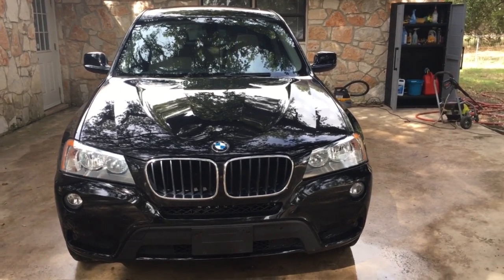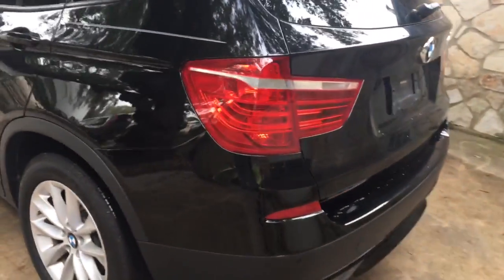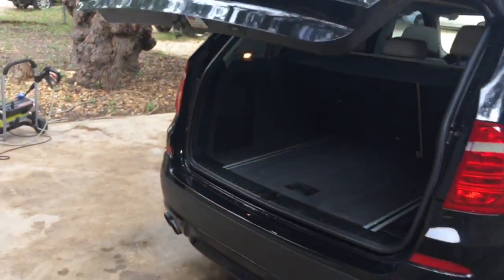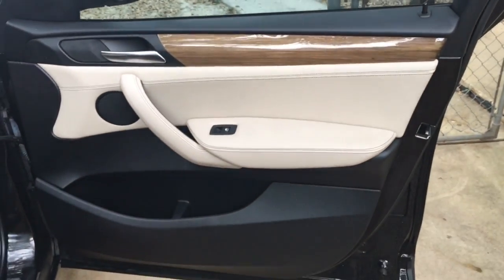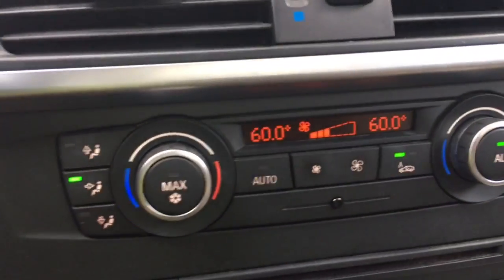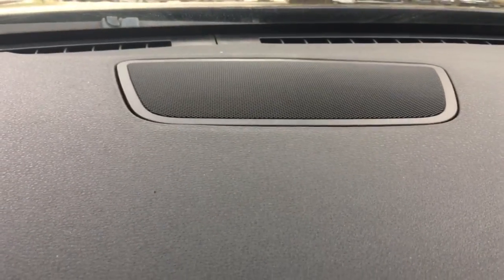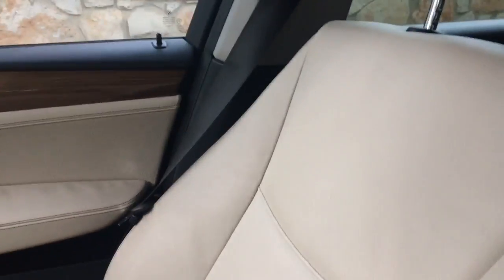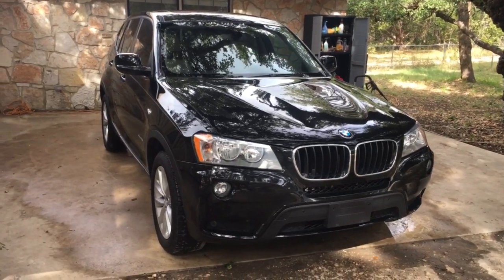2013 BMW X3 XDRIVE at GRANADE Motor Cars